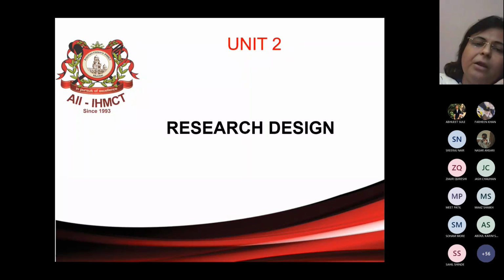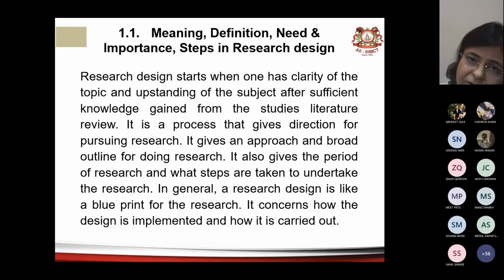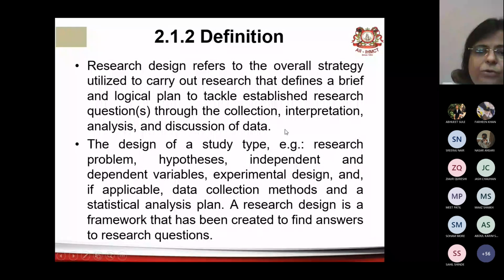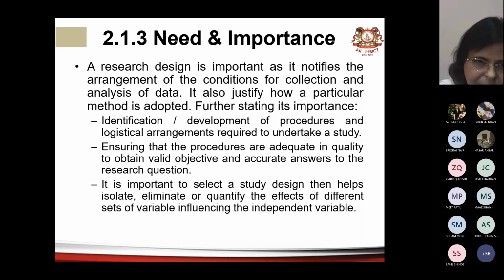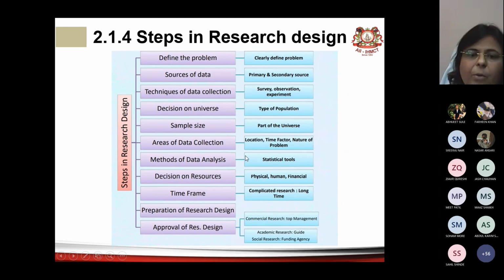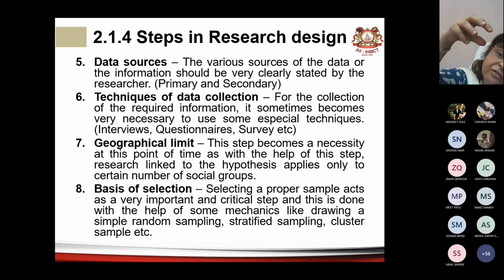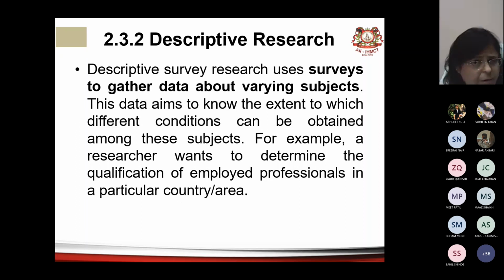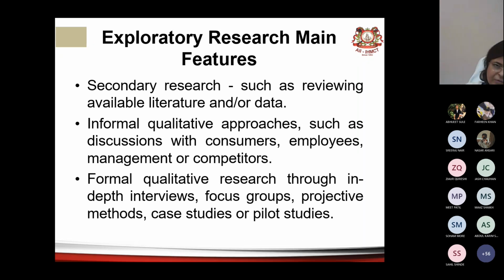Day 2 Research Methodology - Dr. Rukshana Billimoria